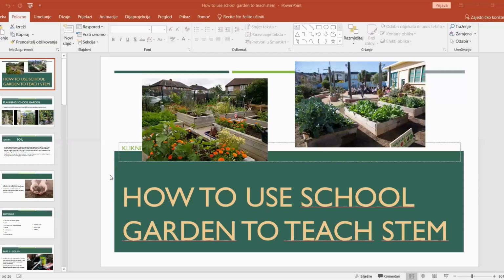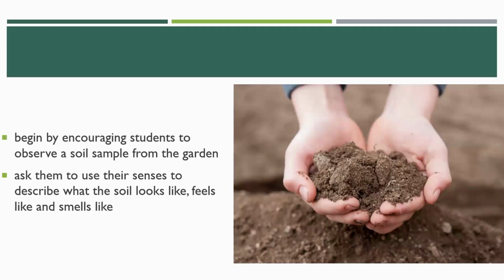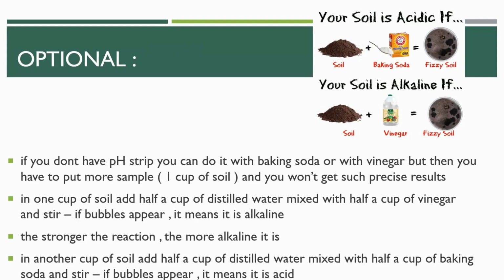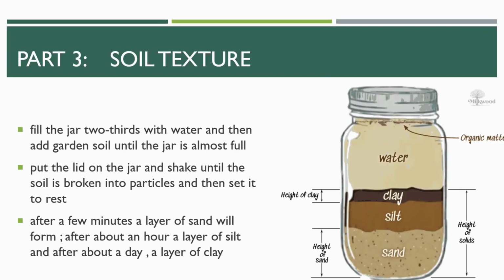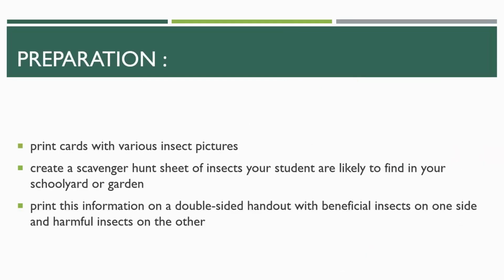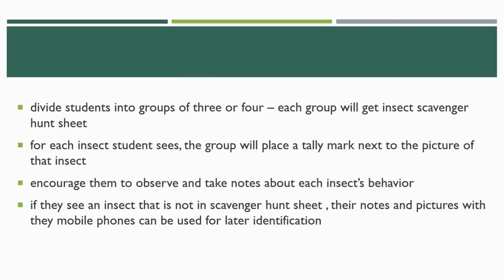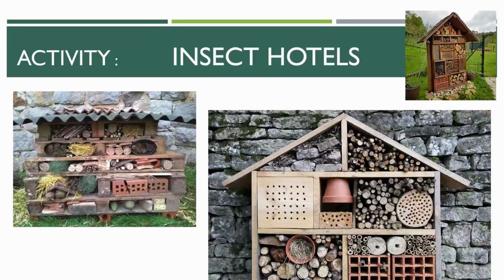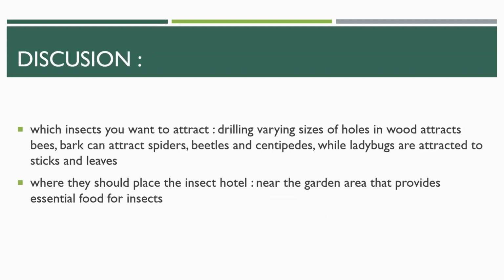Croatia webinar - Climate change education for students 11 to 14 years old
This webinar is made for teachers teaching older students in primary schools (11 to 14 yo). It gives ideas on how to deal with the topic of climate change and help students to better understand this important topic.